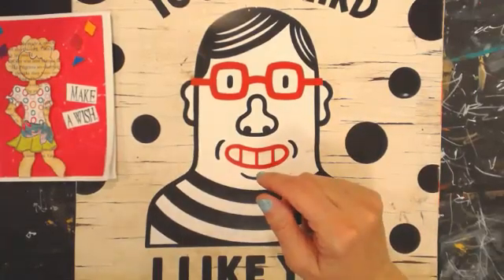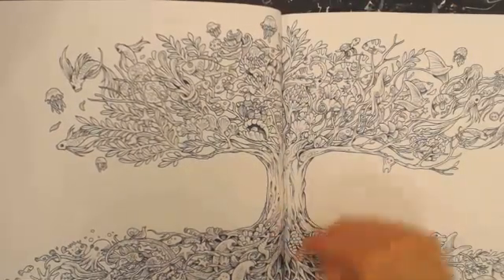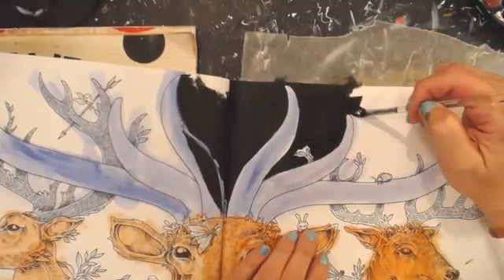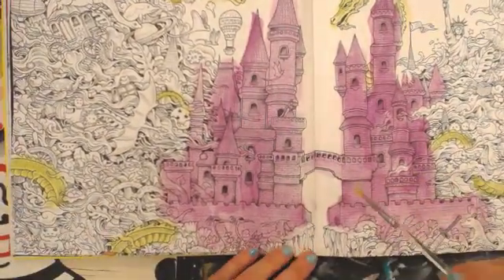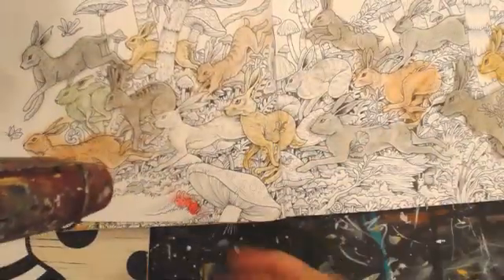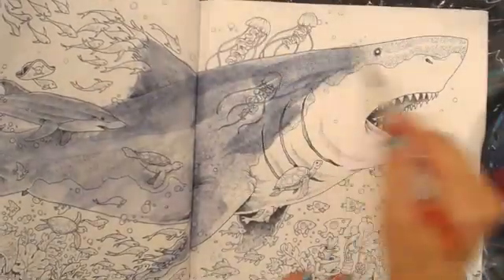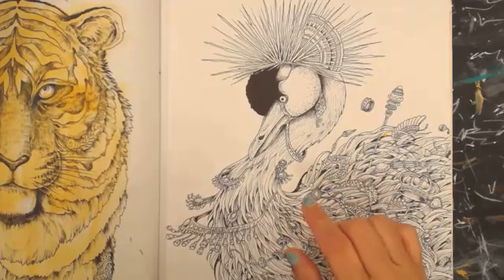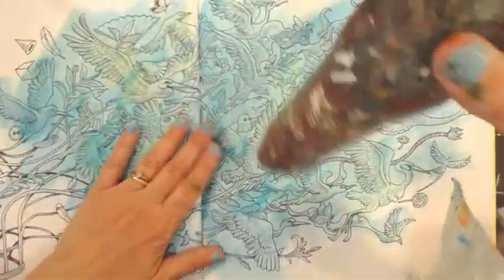Color Washes in Imagimorphia AdultColorBook by Kerby Rosanes Pt 2 of 3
Acrylic paint washes in Imagimorphia Pt 2 of 3
Find me here: